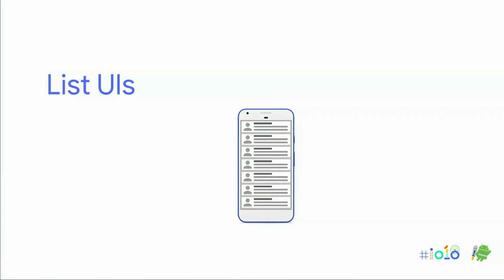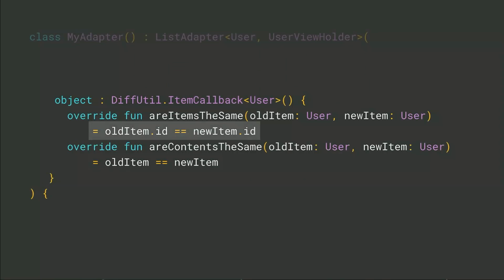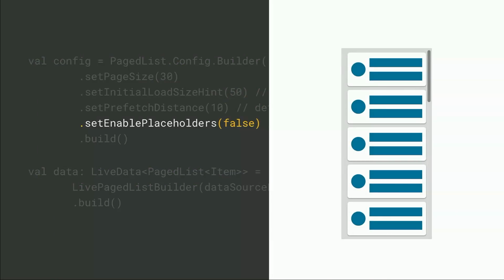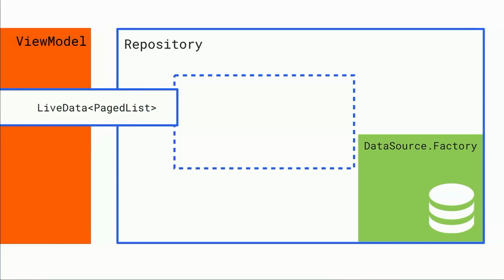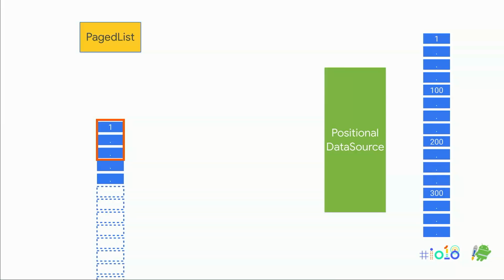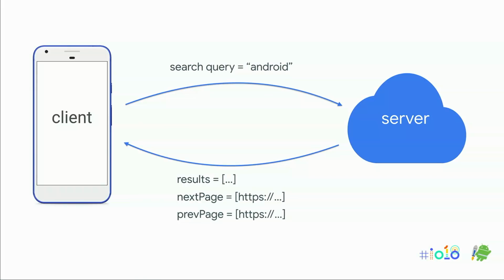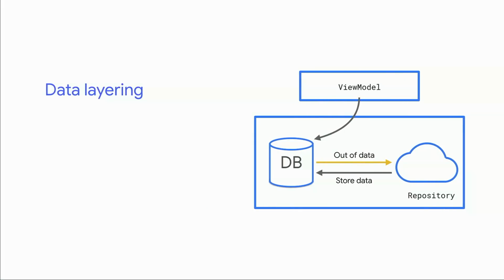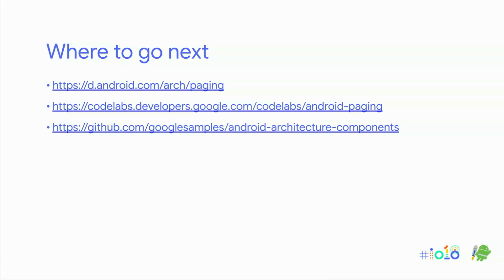Android Jetpack: Manage infinite lists with RecyclerView and Paging (Google I/O '18)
An introduction to the Paging Library in Android Arch Components. This session will go through local (with Room library) and remote storage (with Retrofit) examples, explain the design, and how it fits together with other architecture components.

io18 event: Google I/O 2018; re_ty: Publish; product: Android - Jetpack; fullname: Yigit Boyar, Chris Craik; event: Google I/O 2018;